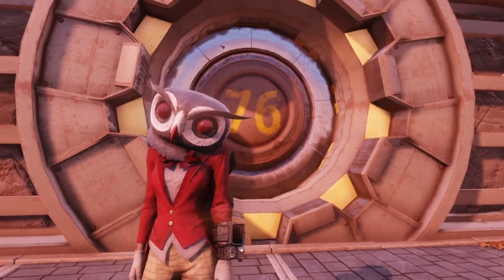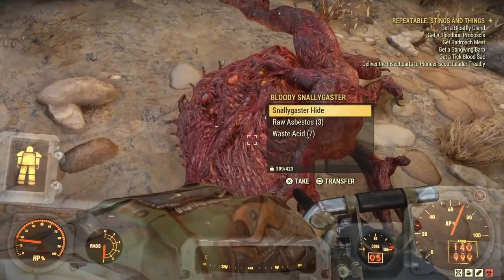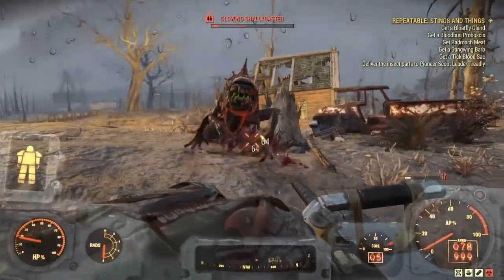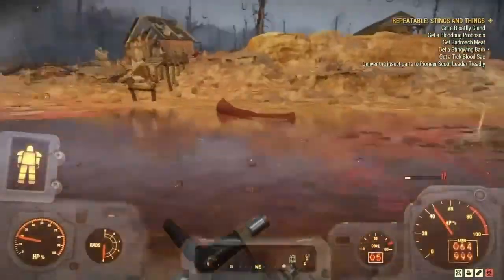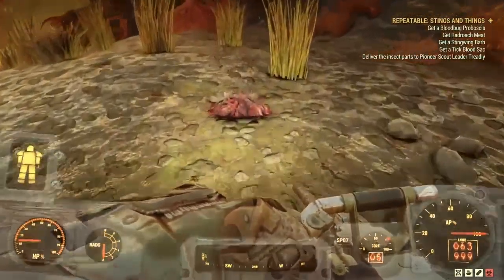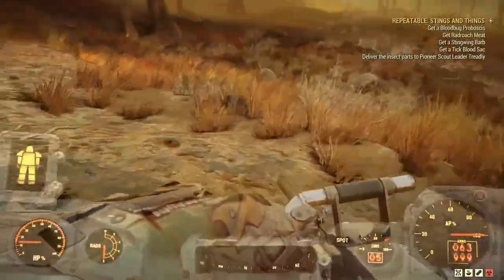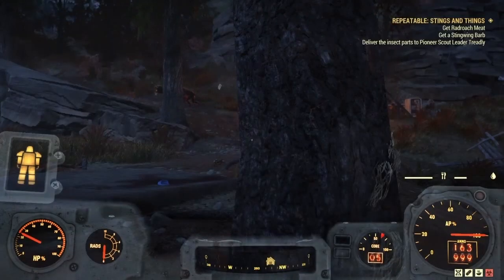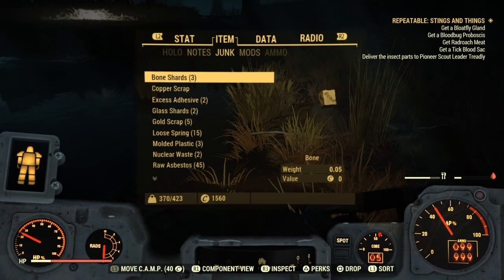How to farm 200+ acid under 30 minutes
A resource guide  to help more fallout 76 players to be able to gather more of the much needed resources in order to play the game more enjoyably.
In this guide I will take you along with me as I farm acid. I will be showing you a rout that focuses on living static spawns around the map so you can limit server hopping and having to spend half of your gaming time looking at a load screen. I will also try and give other info about the locations I visit along the way